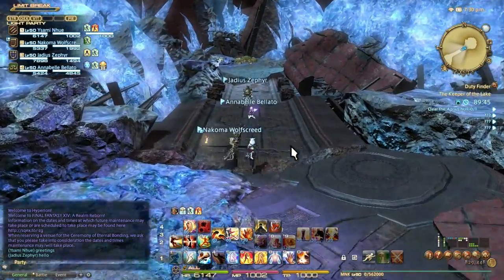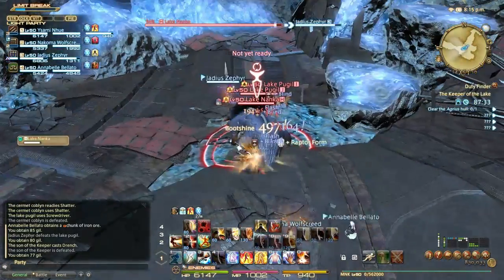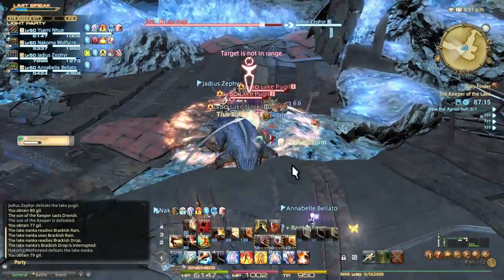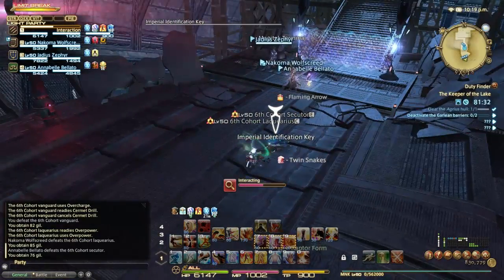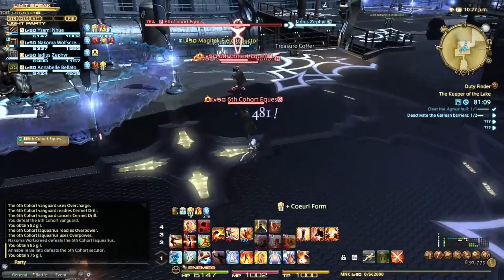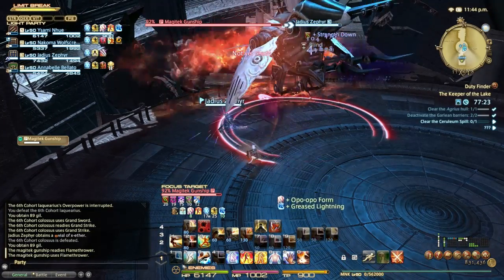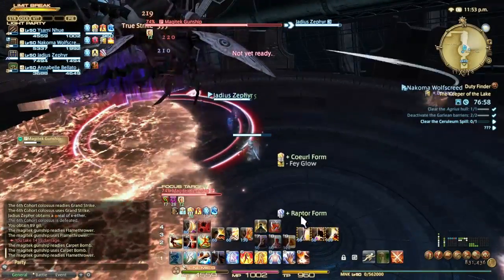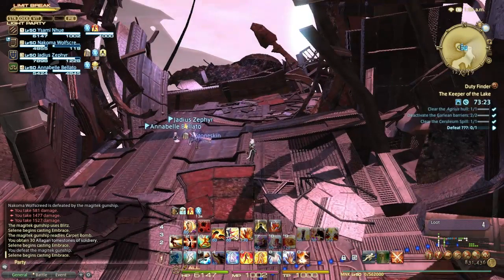Dancing with Primals - The Keeper of the Lake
One of three dungeons introduced in the most recent patch, the story has us visiting the downed Garlean flagship that's been resting in Mor Dhona's lake. Spoilers inbound! I'll try not to give away more than necessary.

Your reward, aside from Poetry and Soldiery tomes, are a total of four pieces of i100 gear, as well as four crafting items.